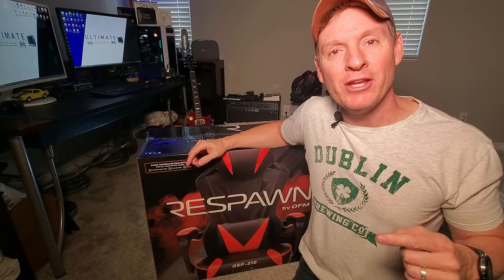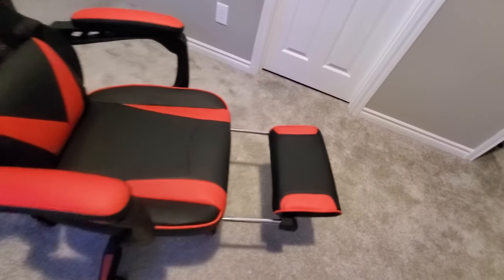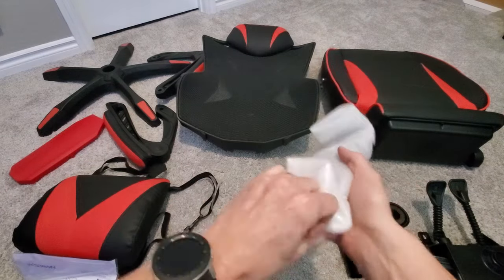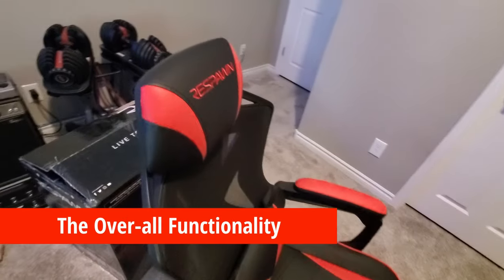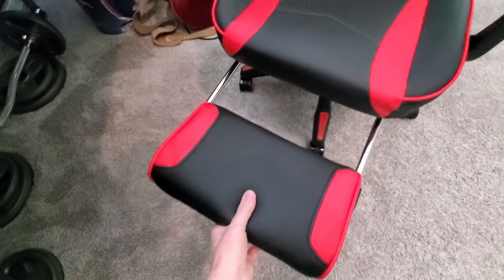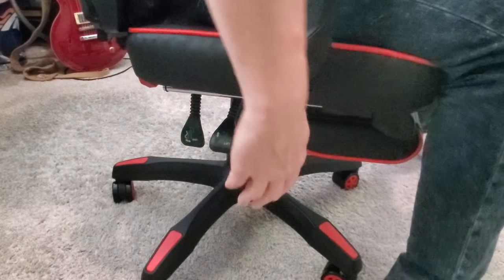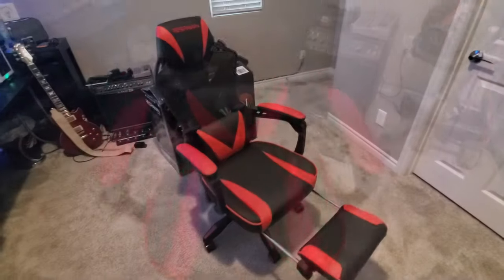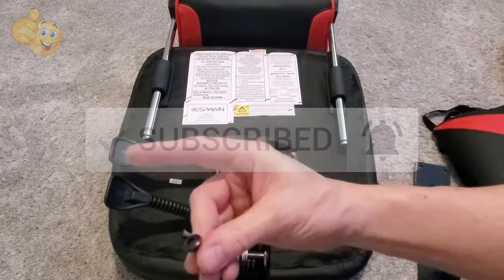GAMING CHAIR REVIEW - RESPAWN RSP-210 - IS IT WORTH IT?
Welcome back to The Ultimate Tech Hub. On today's episode we will take a look at the Respawn RSP-210 by OFM. We will unbox, Assemble & review this mid-range gaming chair. If you have any questions about this video please leave them in the comments down below. Thanks again for watching the Ultimate Tech Hub Channel!

Great Deals On Respawn Gaming Chairs:
RESPAWN 110 Racing Style Gaming Chair
RESPAWN 200 Racing Style Gaming Chair
RESPAWN 205 Racing Style Gaming Chair
GTRACING Gaming Chair with Footrest and Bluetooth Speakers

0:00:00 Introduction
0:00:47 Unboxing The Gaming Chair
0:01:50 The Review
0:04:27 The Assembly